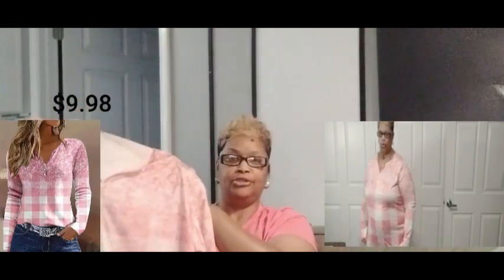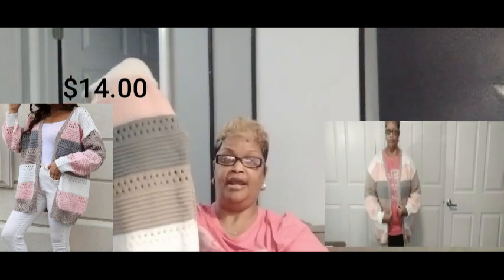Winter Essentials/Small Temu Haul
I found some great finds for everyday wear. Must haves in any closet.